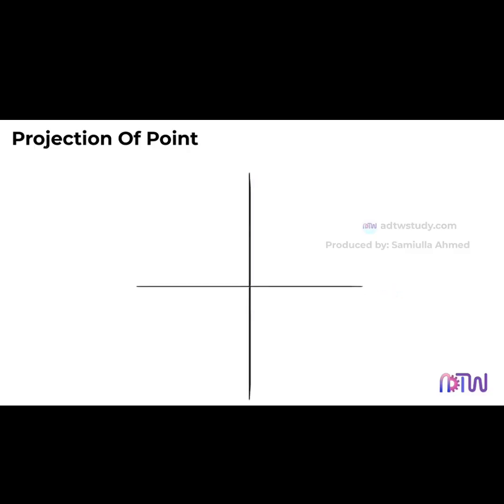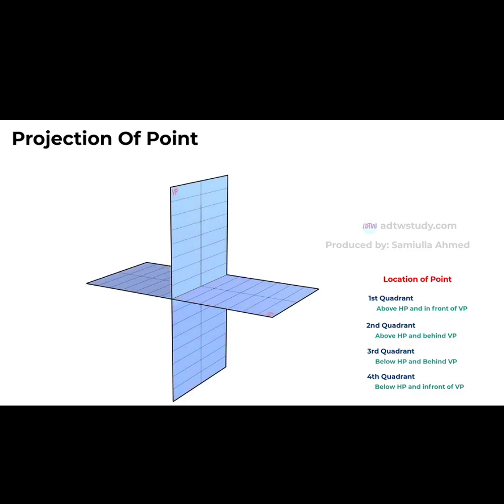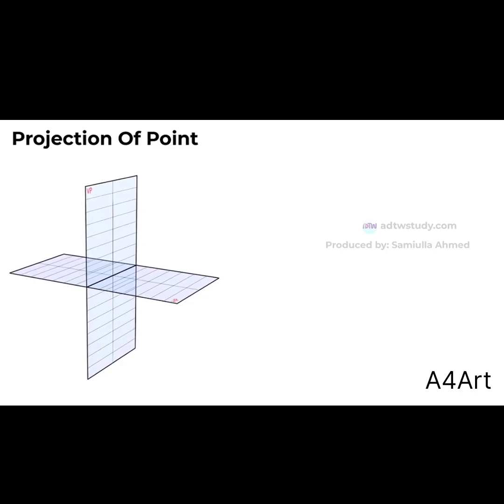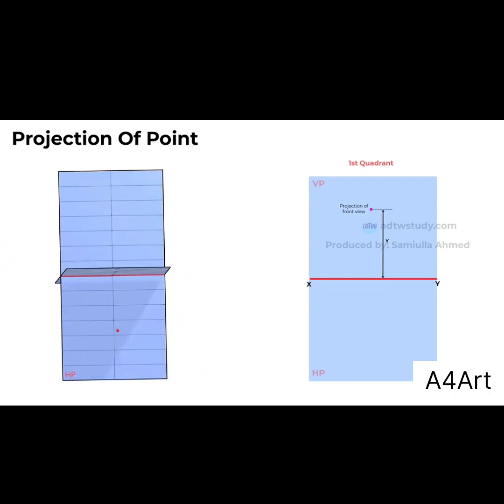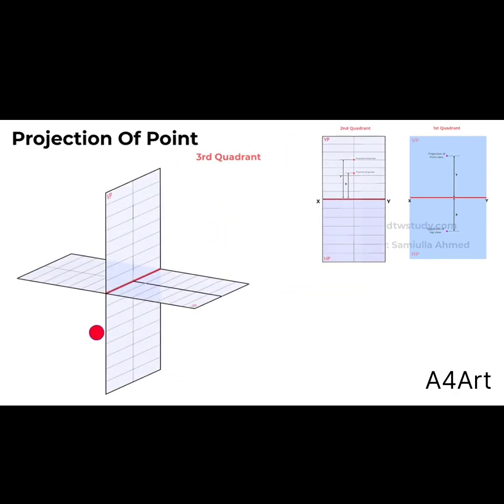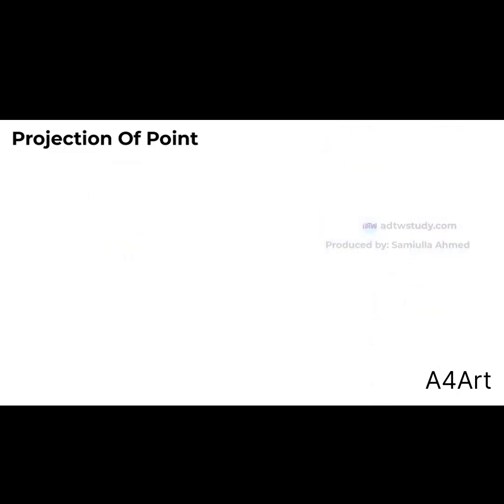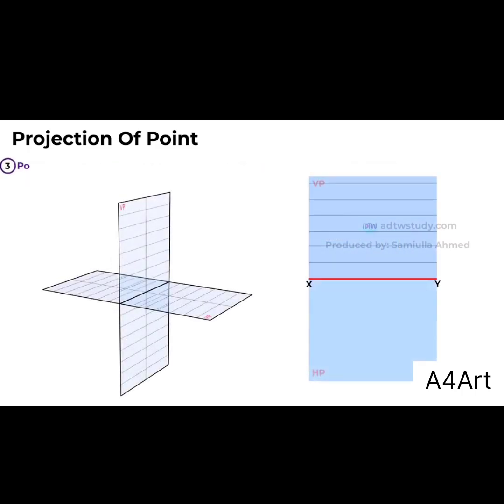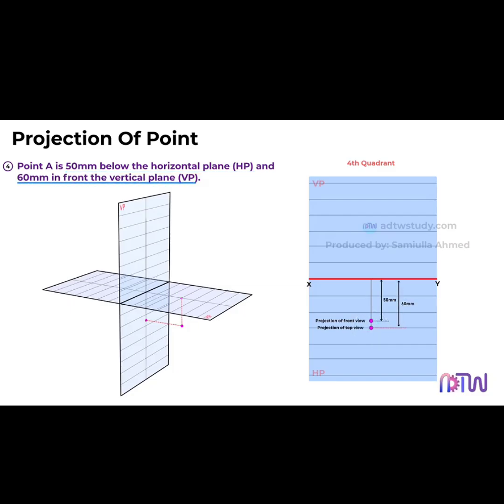Projection of Points